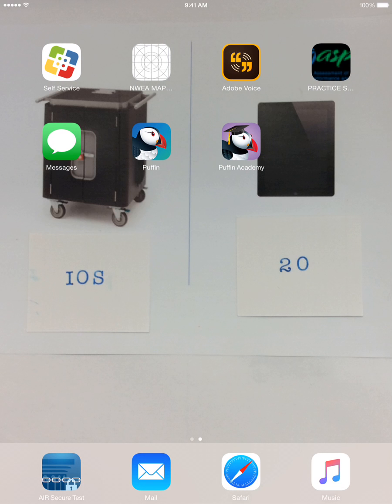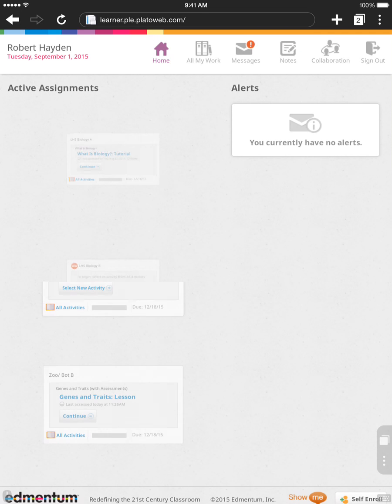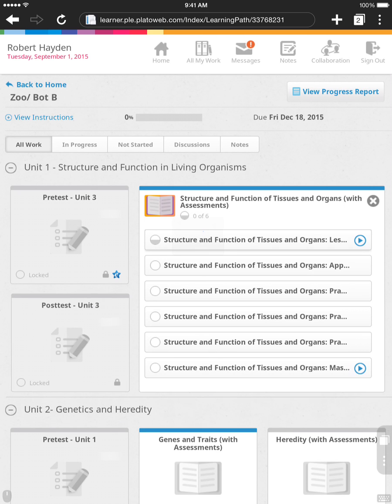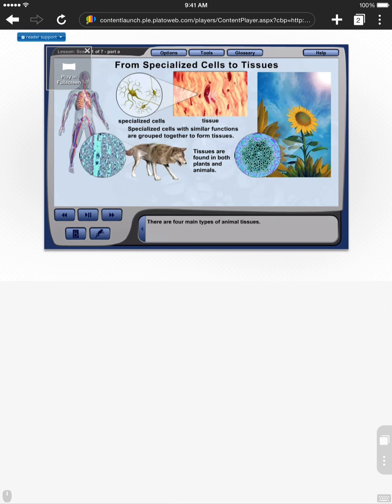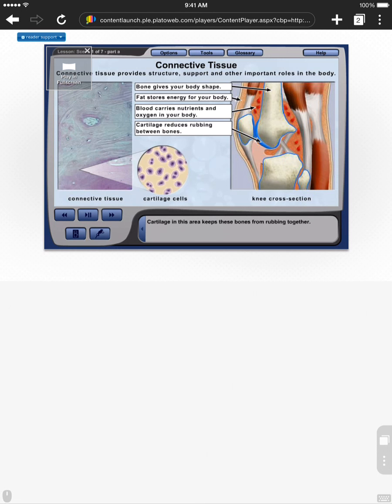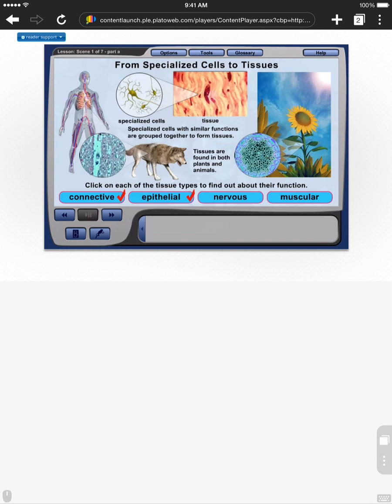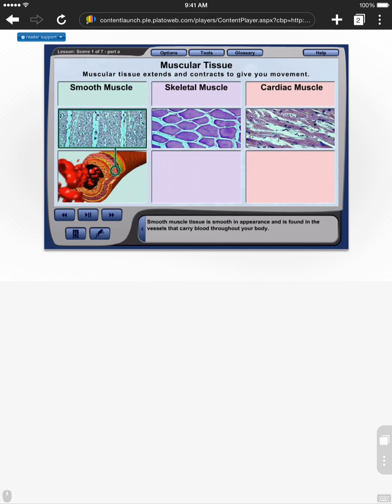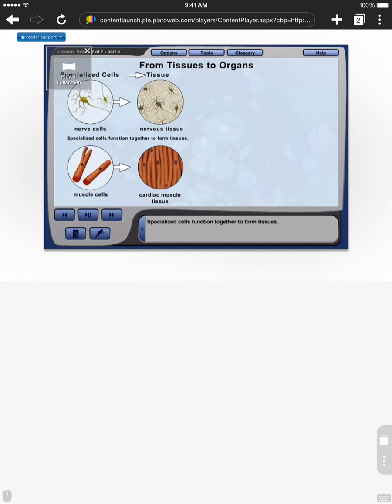Plato Student Tutorial